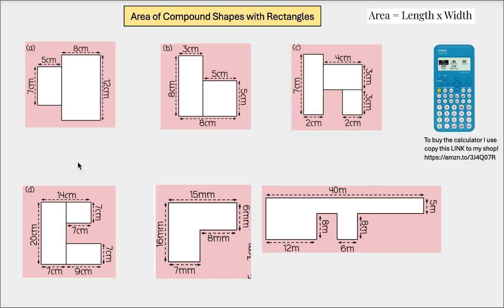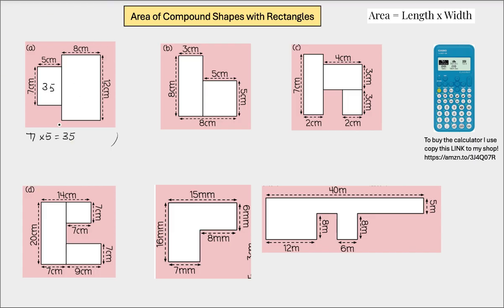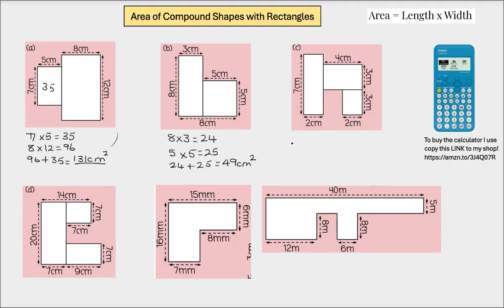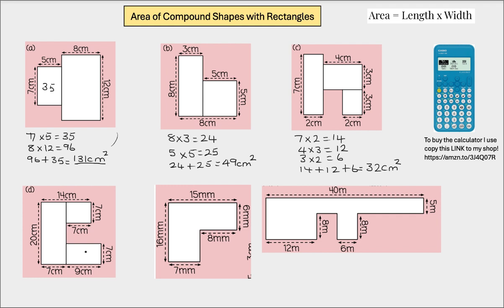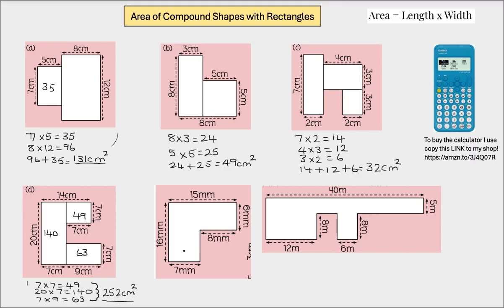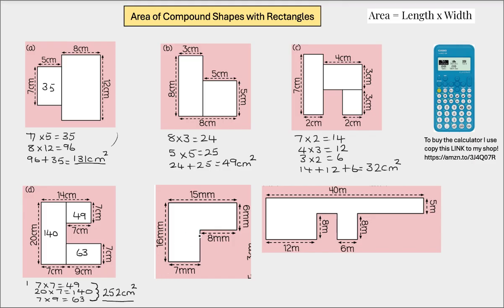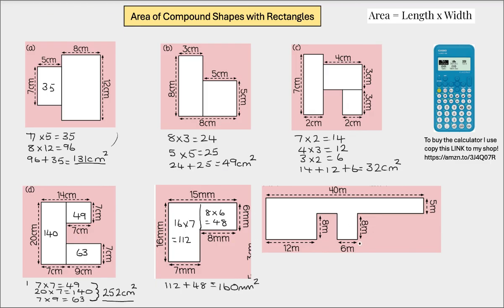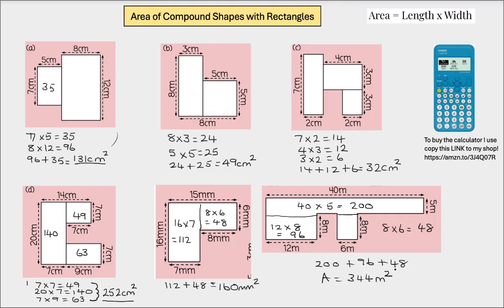Area of Compound Shapes | Rectangles | GCSE Maths Foundation & Higher | Step-by-Step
Learn how to calculate the area of compound shapes made from rectangles with Maths with Melissa! 📐

In this GCSE Maths lesson, I'll show you how to split compound shapes into smaller rectangles, calculate their individual areas and add them together to find the total area.

We'll work through clear, step-by-step examples, including L-shaped figures and questions involving missing lengths.

How to identify compound shapes.

How to split an L-shaped figure into rectangles.

How to calculate missing lengths.

How to use the formula Area = Length × Width.

How to add individual areas to find the total.

How to use the correct squared units (cm², m²).